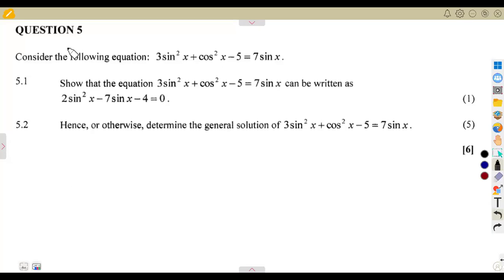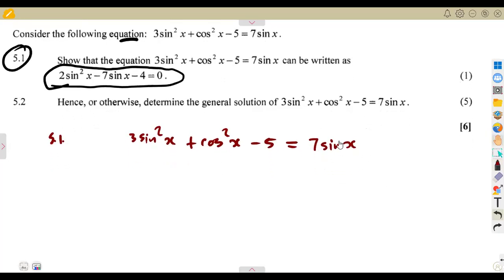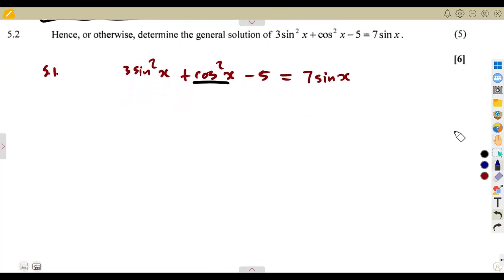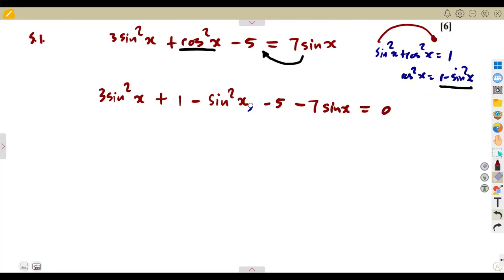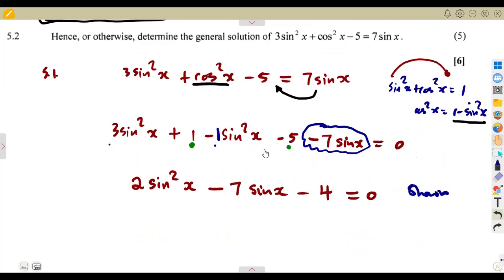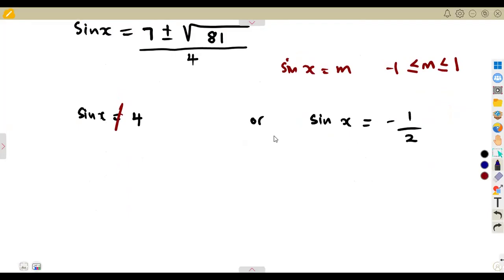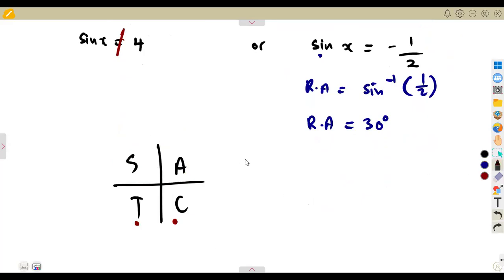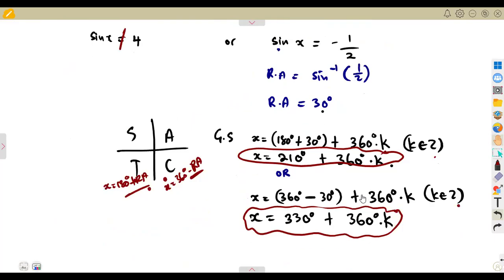Mathematics Grade 11 Trigonometry June 2021 KZN Question 5